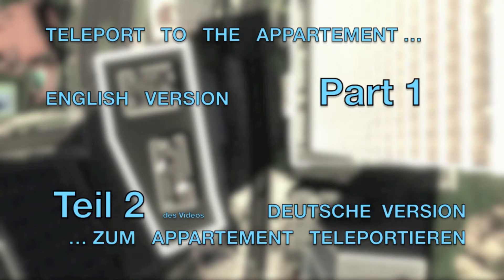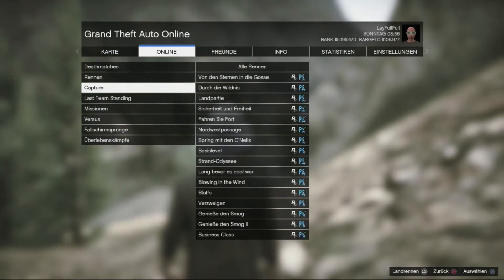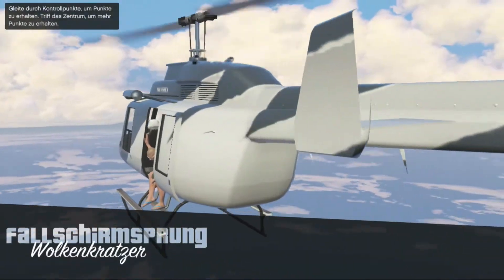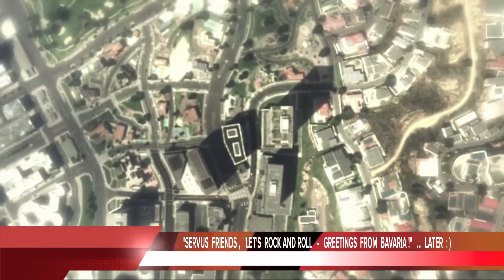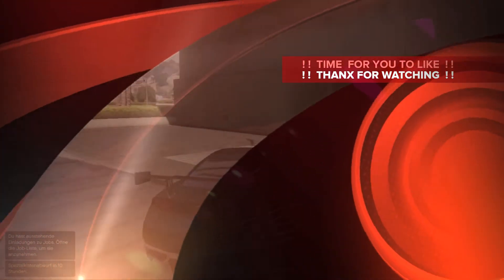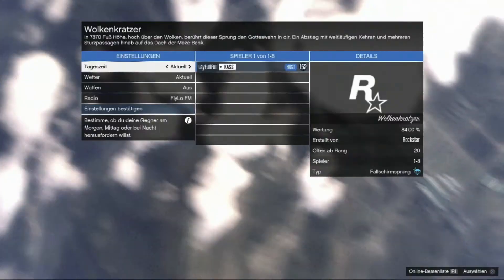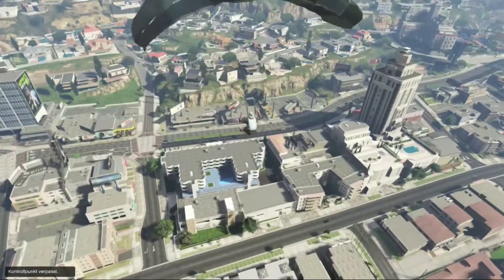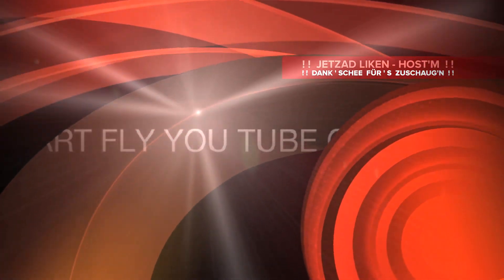HOW TO "TELEPORT" TO ECLIPSE TOWER APPARTEMENT NO GLITCH METHOD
!!!    DEUTSCHE VERSION STARTETBEI 1:48    ; )    !!!

GTA 5 FUNNY GAMEPLAY TRICKS AND GLITCHES FROM ART FLY - HOW TO "TELEPORT" TO ECLIPSE TOWER APPARTEMENT METHOD

[NOT GTA 5 ONLINE TELEPORTATION GLITCH]

XXXXXXXXXXXXXXXXXXXXXXXXXXXXXXXXXXXXXXXX­XXXXXXXXXXXXXXXXXXXXXXXXXXXXXXXXXXXXXX

DU WILLST MEHR VIDEOS UND MICH DABEI UNTERSTÜTZEN ?

GROSSARTIG

1. BITTE KLICK MIR EIN LIKE
3. TEILT MEINEN KANAL MIT DEINEN FREUNDEN
4. FLÜSTER ES ALLEN WEITER !!!

XXXXXXXXXXXXXXXXXXXXXXXXXXXXXXXXXXXXXXXX­XXXXXXXXXXXXXXXXXXXXXXXXXXXXXXXXXXXXXX

YOU WANT MORE VIEDEOS AND YOU'D LIKE TO SUPPORT ME?

GREAT

1. PRESS ON THE LIKE BUTTON
3. SHARE MY CHANNEL WITH ALL YOUR FRIENDS
4. JUST KEEP TELLING PEOPLE ABOUT IT !!!

VIEL SPASS / ENJOY !!!
LATER, SERVUS,
ART FLY

ICH FREUE MICH ÜBER JEDES   L I K E   !!!

I LOVE EVERY L I K E   !!!

XXXXXXXXXXXXXXXXXXXXXXXXXXXXXXXXXXXXXXXX­XXXXXXXXXXXXXXXXXXXXXXXXXXXXXXXXXXXXXX

E N G L I S H

WHAT YOU GET:
MONTAGE OF GTA 5 BEST MOMENTS  - FUNNY VIDEO ABOUT TELEPORTING ACROSS THE MAP TO ECLIPSE TOWER APPARTEMENT AFTER JET CRASH FROM MY GAMEPLAY IN GTA 5 ONLINE !

ENJOY MY VIDEO AND THE AWESOME MUSIC BY JASON SHAW.

AUDIONAUTIX - YES ... THANX !!!

XXXXXXXXXXXXXXXXXXXXXXXXXXXXXXXXXXXXXXXX­XXXXXXXXXXXXXXXXXXXXXXXXXXXXXXXXXXXXXX

XXXXXXXXXXXXXXXXXXXXXXXXXXXXXXXXXXXXXXXX­XXXXXXXXXXXXXXXXXXXXXXXXXXXXXXXXXXXXX

DEUTSCH

DO GIBT'S:

EINE VIDEO MONTAGE DER BESTEN MOMENTE AUS GTA 5 - DAS LUSTIGE VIDEO HANDELT VON TELEPORTIERUNG QUER ÜBER DIE KARTE VON GTA V NACH EINEM JET ABSTURZ WÄHREND  MEINES  GTA 5  ONLINE  GAMEPLAYS !

VIEL SPASS MIT MEINEM VIDEO UND DER FANTASTISCHEN MUSIK VON JASON SHAW.

AUDIONAUTIX - DES PASST ... DANKE !!!

XXXXXXXXXXXXXXXXXXXXXXXXXXXXXXXXXXXXXXXX­XXXXXXXXXXXXXXXXXXXXXXXXXXXXXXXXXXXXXX

XXXXXXXXXXXXXXXXXXXXXXXXXXXXXXXXXXXXXXXX­XXXXXXXXXXXXXXXXXXXXXXXXXXXXXXXXXXXXXX

OVER & i BIN RAUS ;)